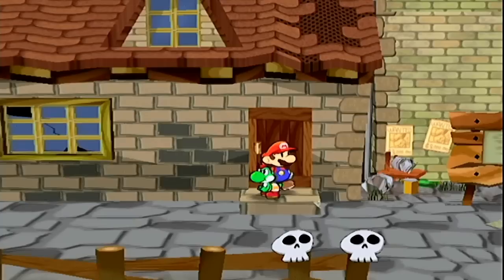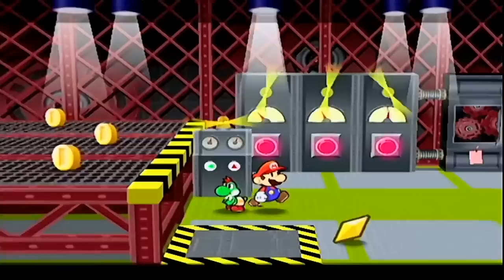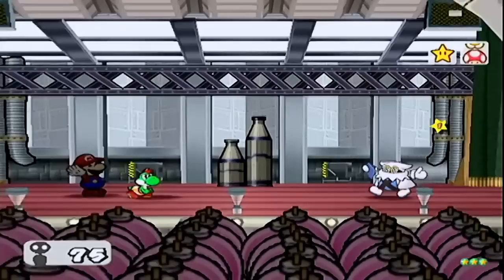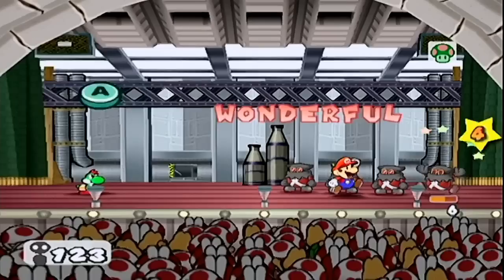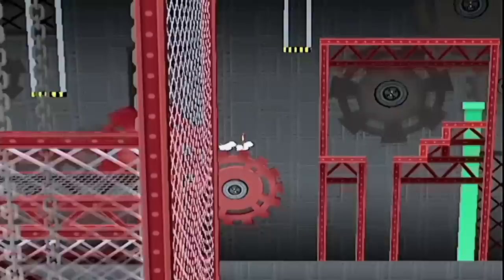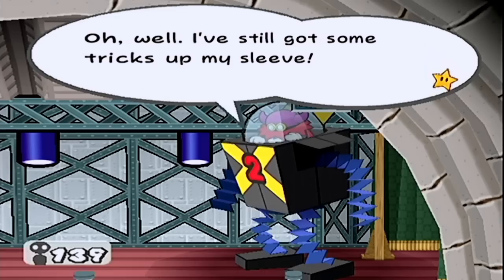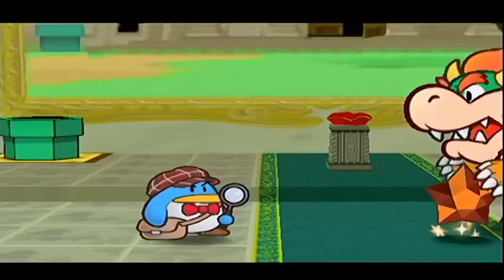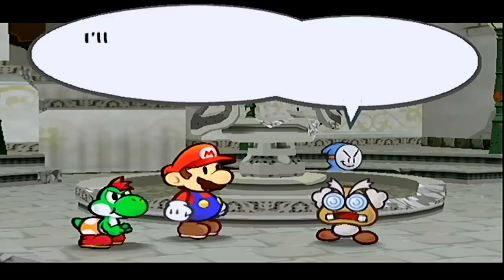Paper Mario: TTYD [34] - The End of Chapter 7 & Lord Crump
We fully clear the X-Naut Fortress and defeat Lord Crump once again to collect the final Crystal Star. Unfortunately, Grodus has escaped elsewhere with Princess Peach, which we learn from the dying breath of TEC after a brief Bowser aside. The end of the game is near, but first we must finish the Pit of 100 Trials...